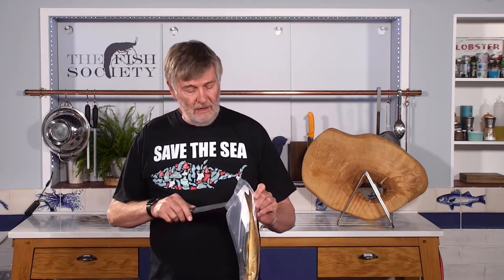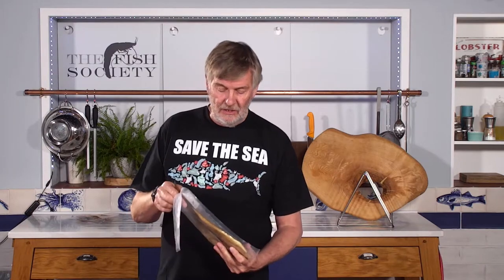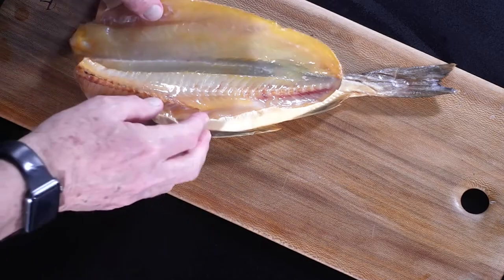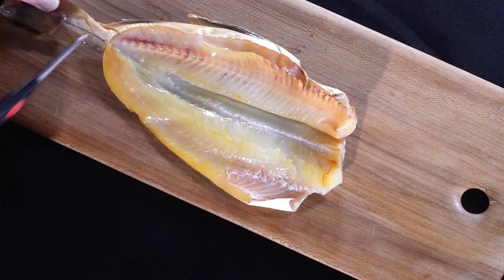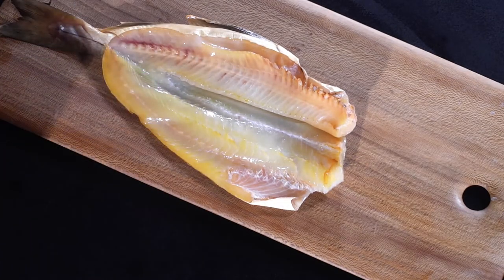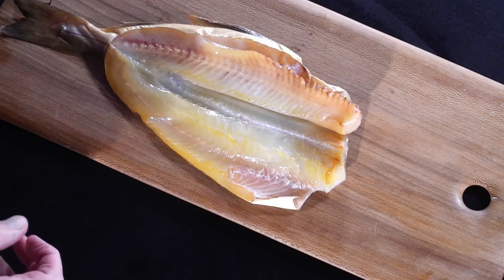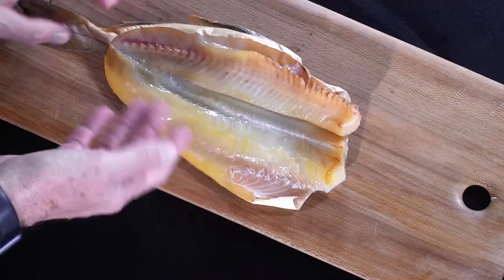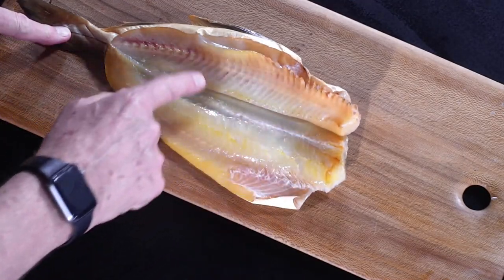Traditional Finnan Smoked Haddock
This is on-the-bone smoked haddock, originally 'invented' in the village of Findon, which you will find about five miles down the coast from Aberdeen. Ours, however, comes from our favourite family haddock smokery in Grimsby. It's smoked overnight in a traditional brick smokehouse to allow for a fuller flavour. It's also just perfect for poaching in milk.

Try our Traditional Finnan Smoked Haddock..